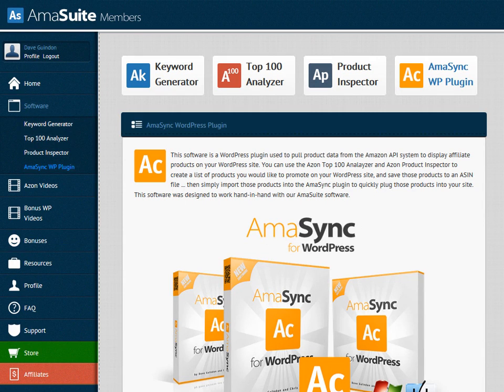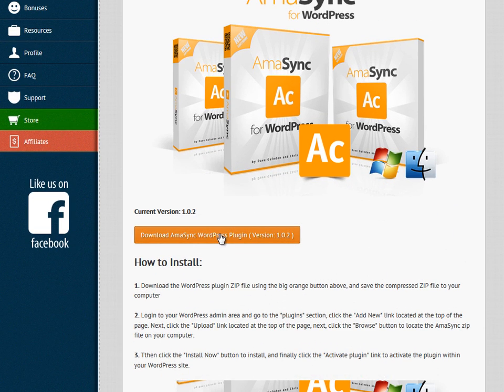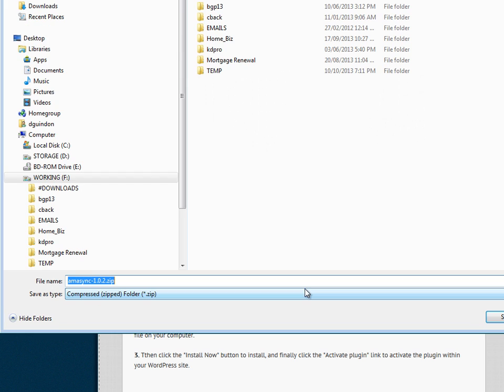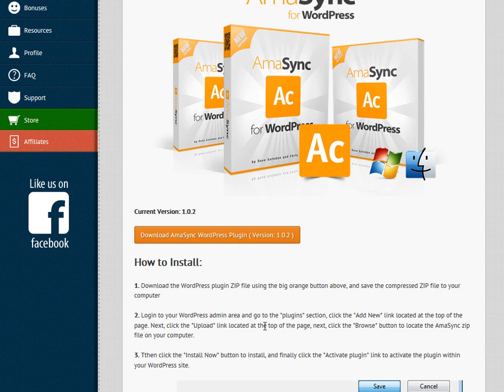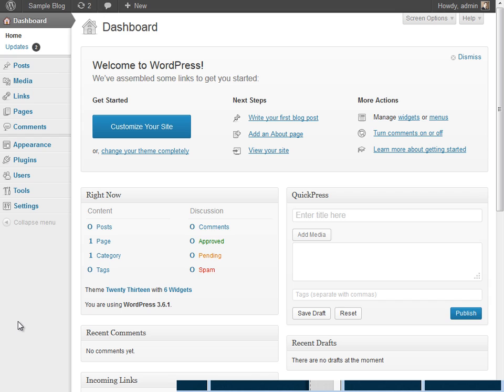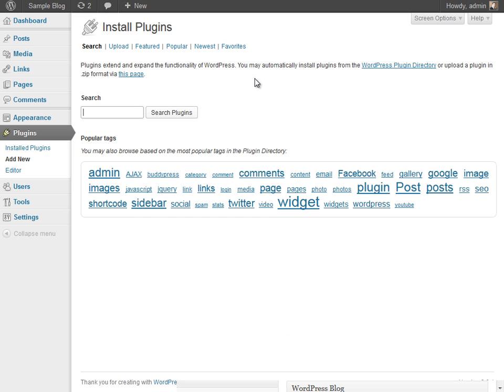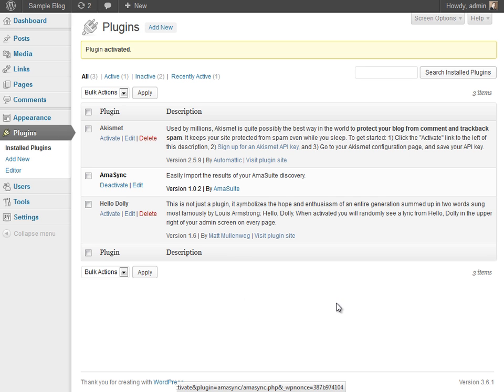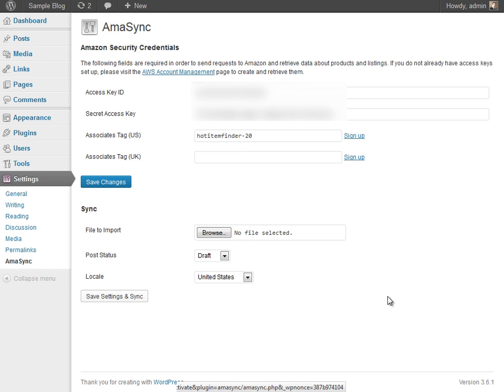How to install AmaSync Plugin - WordPress quick method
How to install the AmaSyn WordPress plugin into your WordPress site using the built-in upload feature within your WordPress admin plugins area.